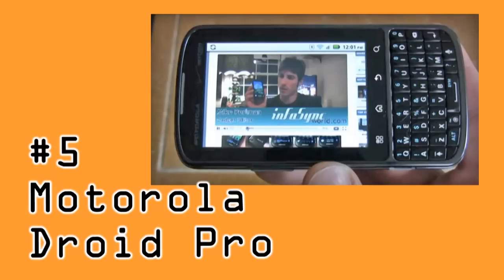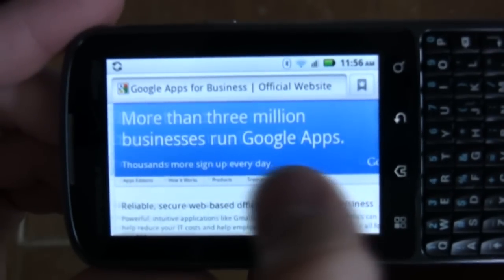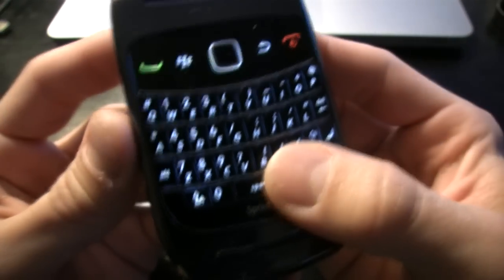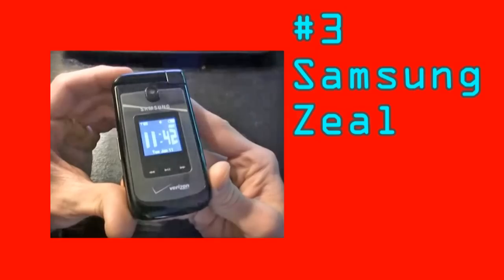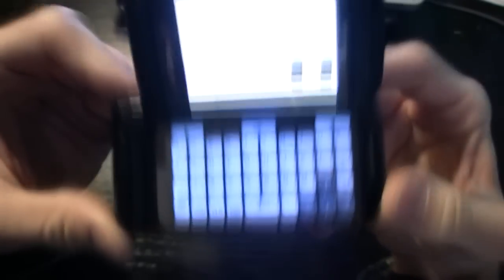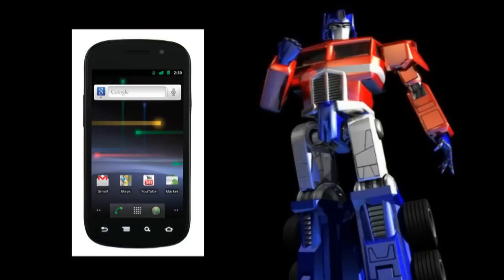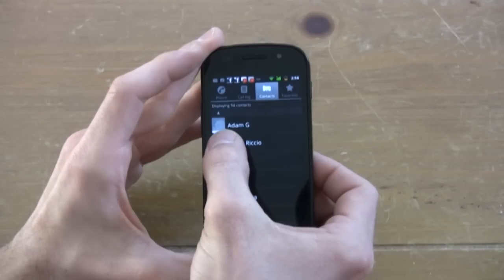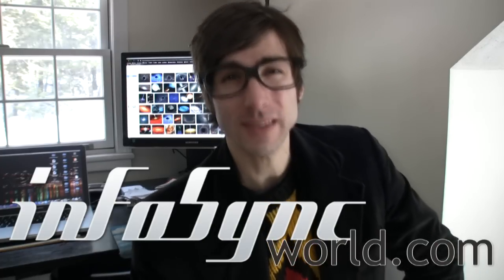Top 5 Phones for Geeks